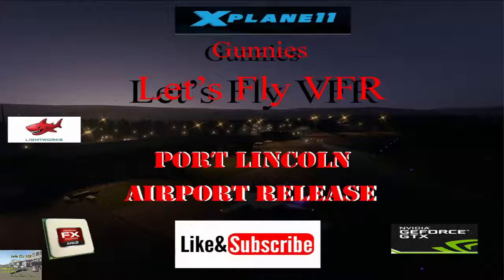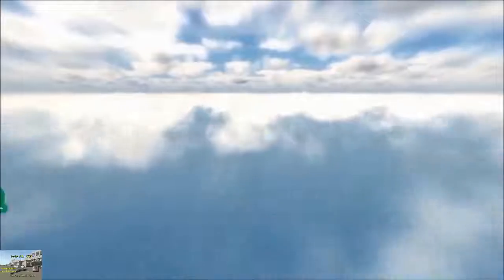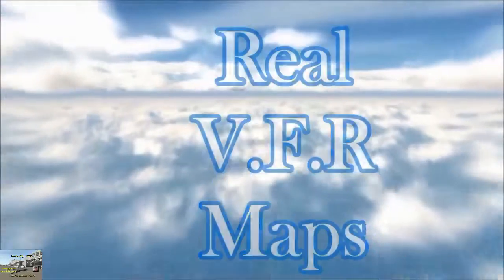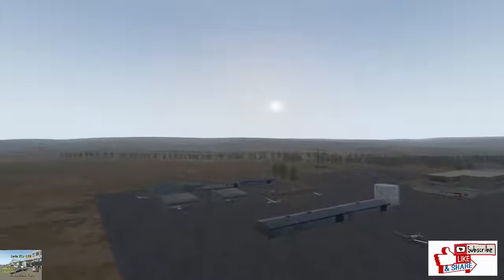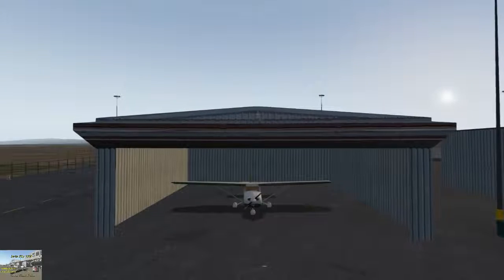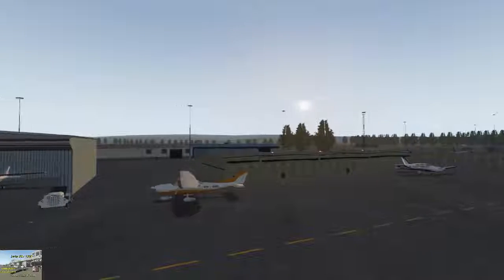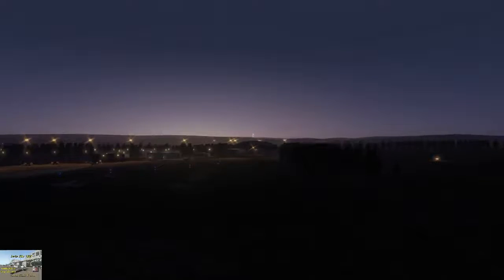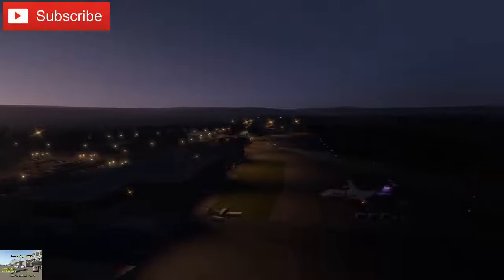X Plane 11 Airport Building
One of the joys of Scenery building is airport building X Plane 11 Airport Building as well as editing them to make them even better than before. It truly is an easy and a lot of fun. as well as Overlay Editor then get creative.

Here's another quick overlay editor Scenery Airport for your X-PLANE 11. Enjoy the quick tour of my latest creation.
Just message me to be first to get it! Join me at my Let's Fly VFR Facebook Page.. Come share and chat!

Flying into really good representative airports makes the X Plane 11 experience so much more satisfying so don't be scared, start building and updating airports that just don't look alive.
Add people, cars, trucks flying trikes, gliders and aircraft as well as adding buildings and so much more.

Here's another quick overlay editor Scenery Airport for your X-PLANE 11.
Enjoy the quick tour of my latest creation.

Gunnies Let's Fly VFR is a channel with a focus on X Plane 11 with a primary interest is Flight Simulation but all flight is fun isn't it, so all facets of general aviation flying are welcome here. If you like to simulate dangerous situations you may encounter in real flight then this is the place to come. W e are all about entertainment and not necessarily trying to be a tutorial channel as I am not an Instructor.

I have over 20 years in aviation but my background is military aircraft but not as a pilot. I am/was a technician with experience on all the RAAF had to offer while I was in the Air Force. I was truly fortunate and also got to fly in many of the transports, helicopters even doing some door gunnery.
For me the highlight was having a fun flight in a Mirage IIIO and flights on Macchi Jet trainers. More fun with your clothes on you cannot have... :)
I earned my Sport Pilot License some years back and enjoy my time flying immensely. Flying VFR around the Adelaide northern towns has been a challenge and a lot of fun.
Thank you for visiting and hopefully you leave having enjoyed a flight with me or learnt something on the few tutorials I make.
Gunnie